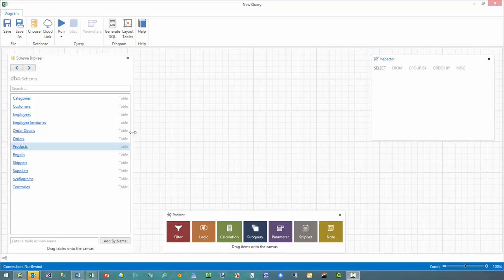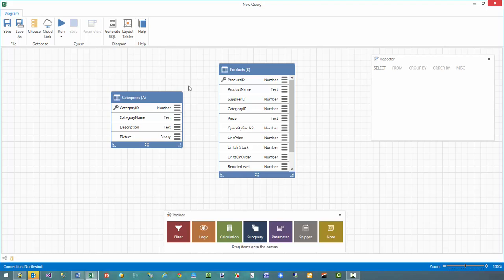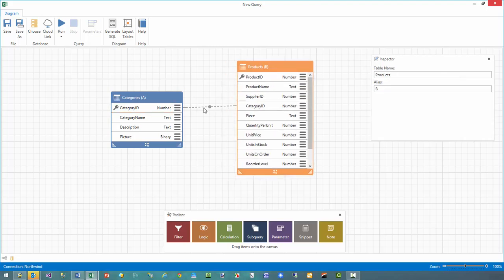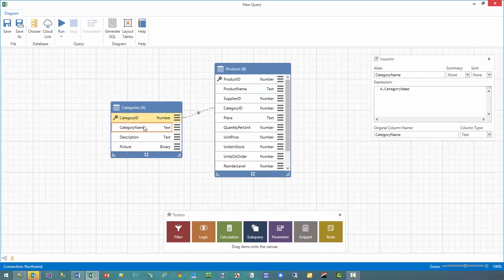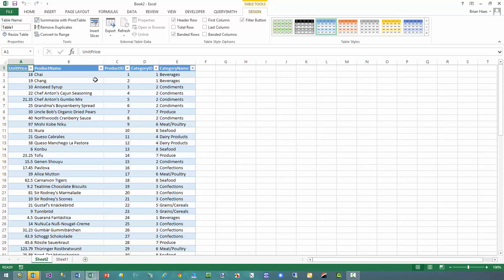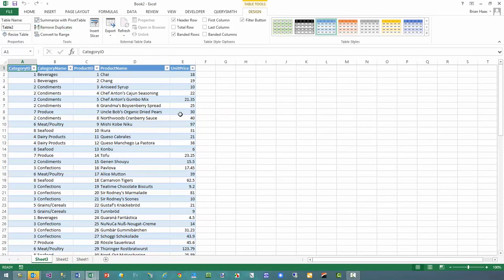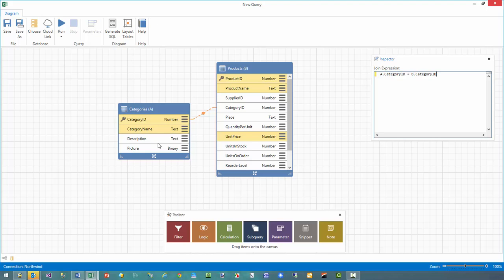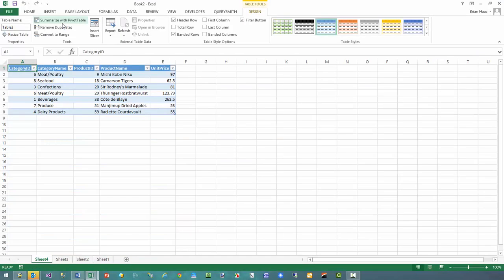Query Builder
This video introduces all the concepts required to create a basic query that includes joins and data filter conditions